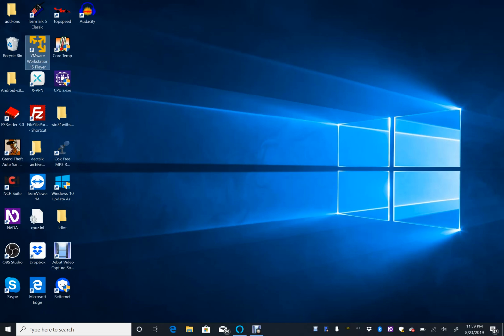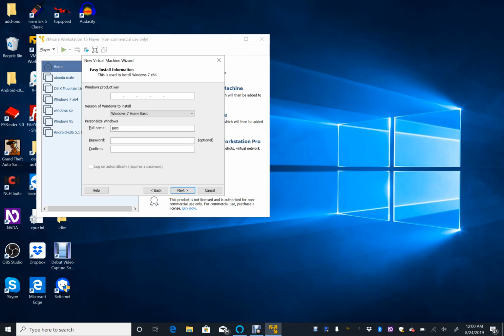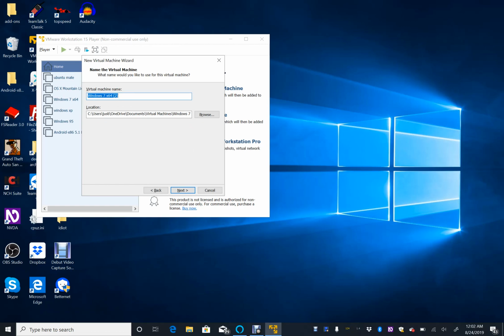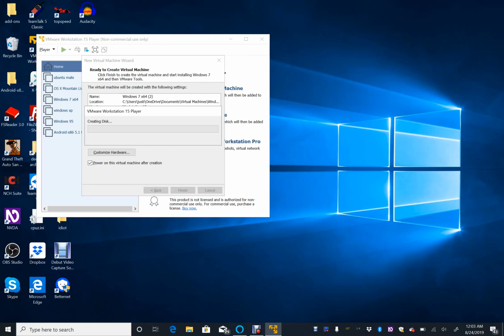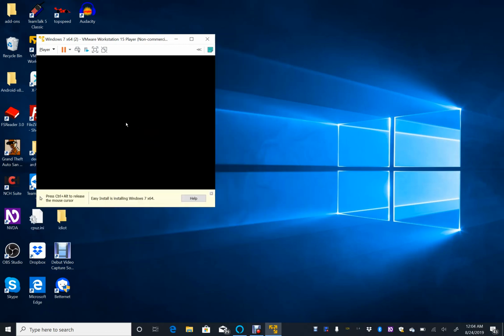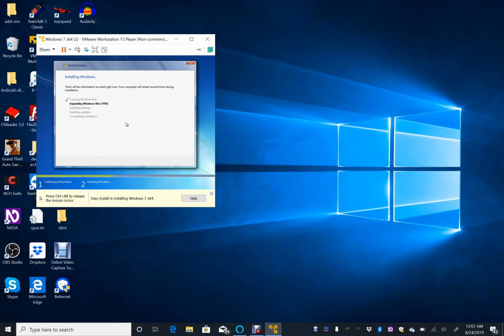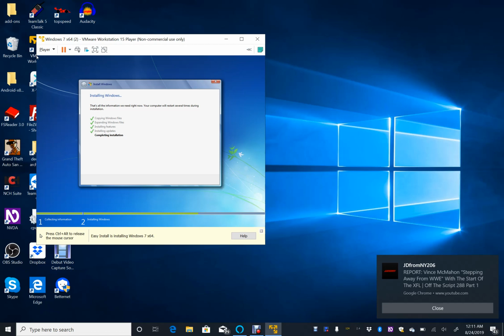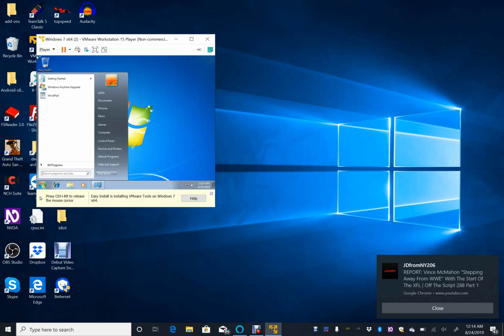Installing Windows 7 ULTIMATE with VMware using easy install